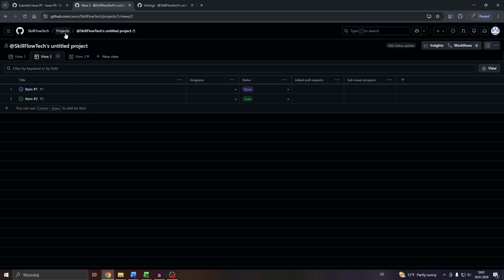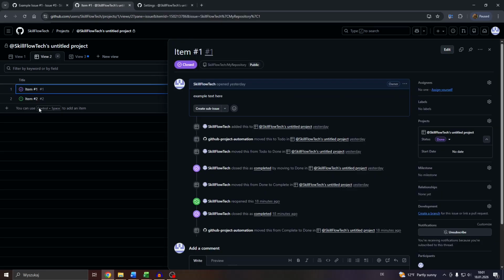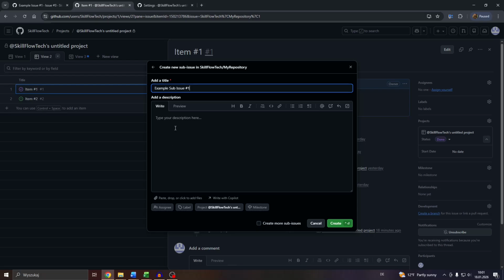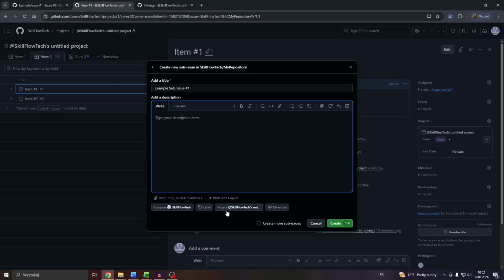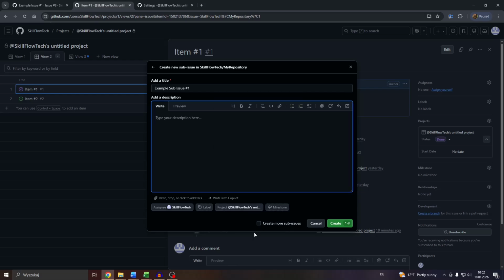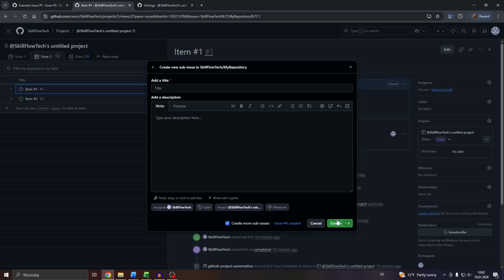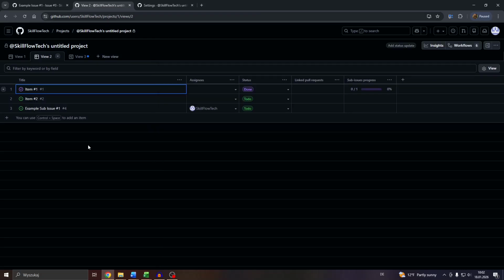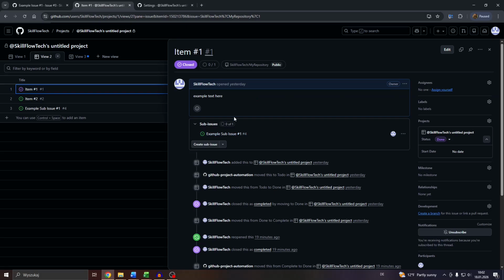How to Add Sub-Issue on GitHub — Step by Step GitHub Tutorial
In this tech tutorial we explain how to add a sub-issue on GitHub for structured task management.

If you're interested in learning more about how to use Github, you may learn how to apply a filter to a column on GitHub, too, in this tutorial